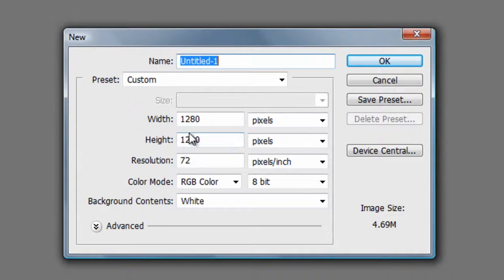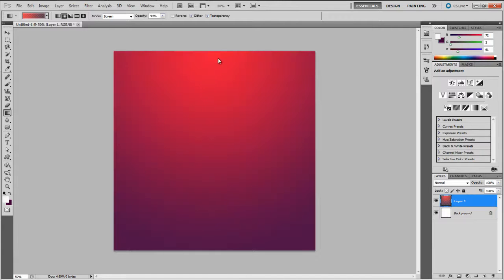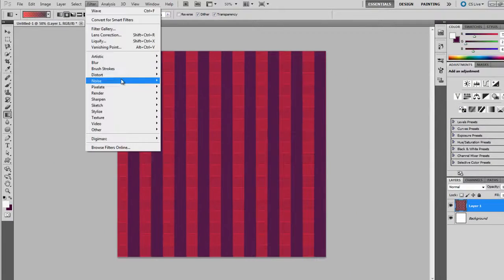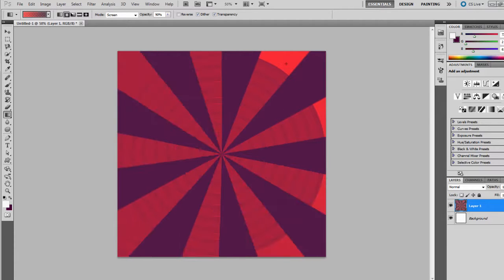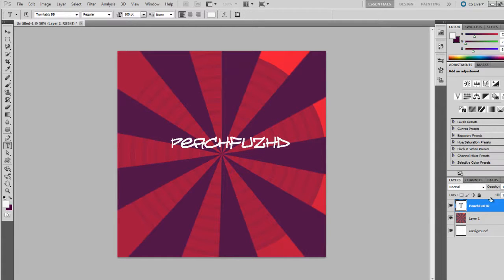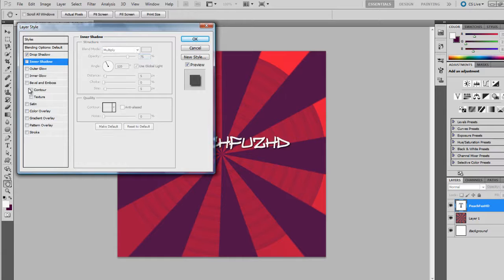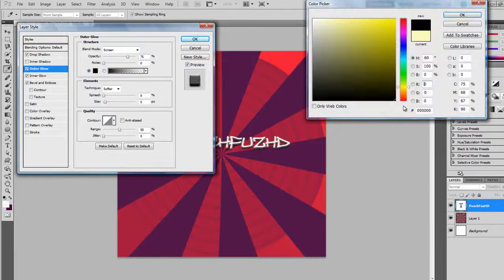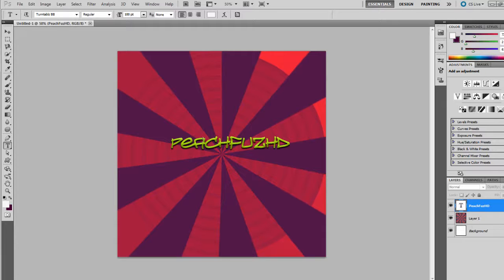How to make the starburst effect in photoshop cs5!!!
Please thumbs up and subscribeee :D